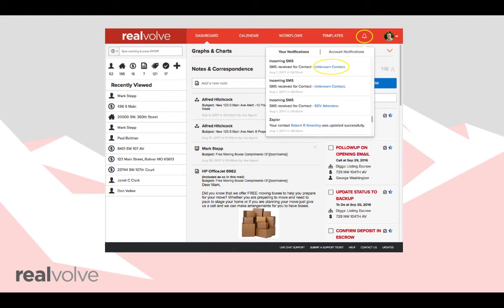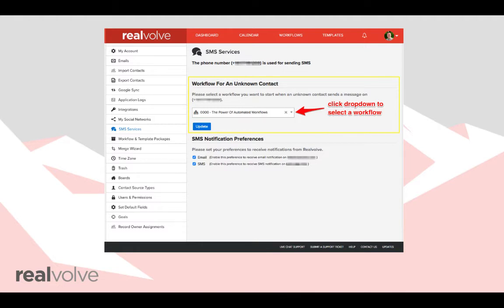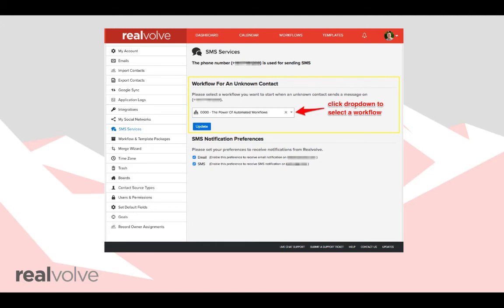Realvolve CRM: SMS Unknown Contact Workflows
We recently changed how inbound SMS messages from unknown contacts were handled.  Prior to that update, SMS messages were basically lost if the sender was not a contact in the database.  To prevent this loss, we decided to create a contact named “Unknown Contact” with the associated SMS number. Realvolve then notifies the user with a link to the newly added contact.

The challenge was that all automation stopped there.  The user must lookup the contact and do all communication manually.  As a result we decided to add another feature update.

From SETTINGS ... SMS SERVICES you can now assign a workflow to start when an Unknown Contact is created.  The workflow can be used to send automated responses asking for the contact’s name or other information as well as assign tags or prompt for field values using checklists.

This becomes especially useful when using your Realvolve SMS number on Sign Riders or Ads.  We hope you find this new feature useful when prospecting new clients.